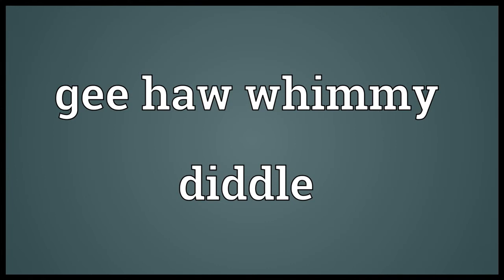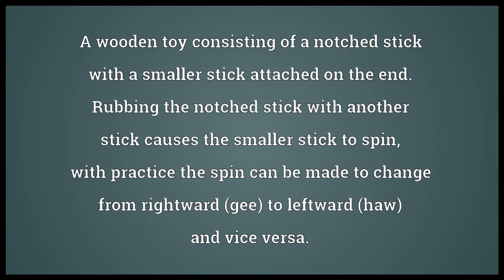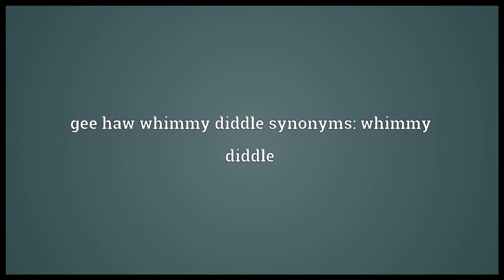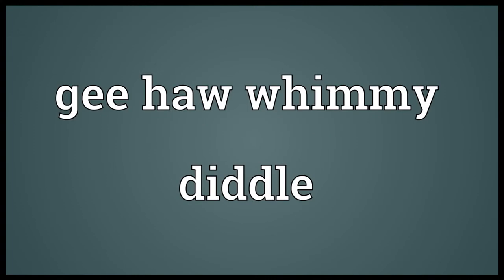Gee haw whimmy diddle Meaning